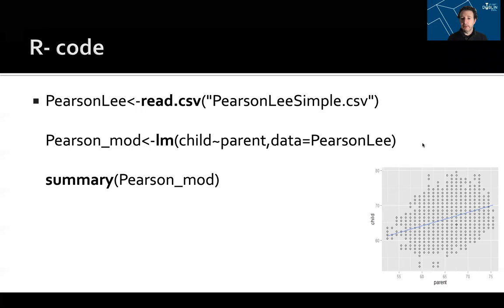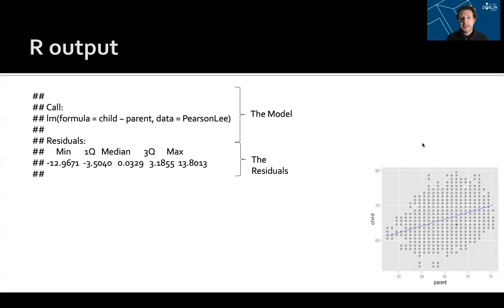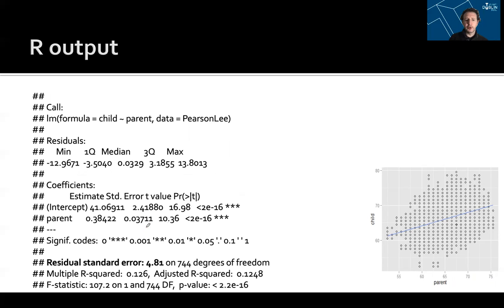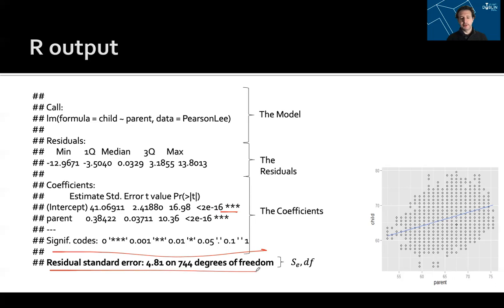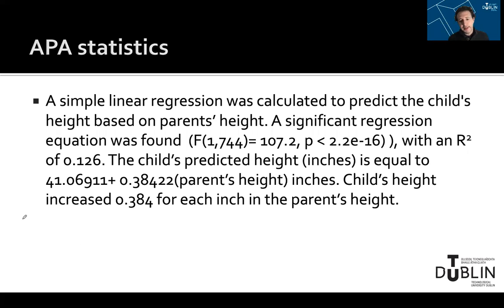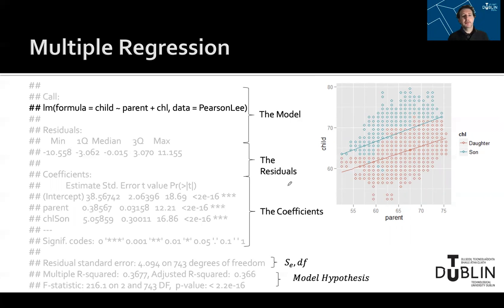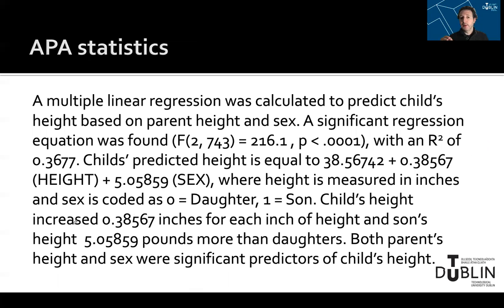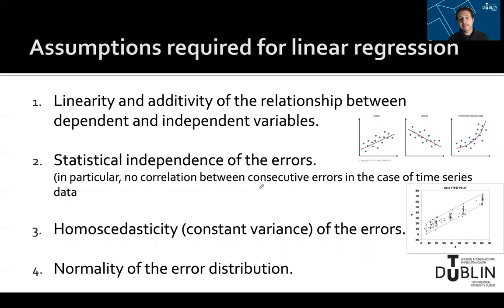4001 Lecture12 Multiple Linear Regression Categorical